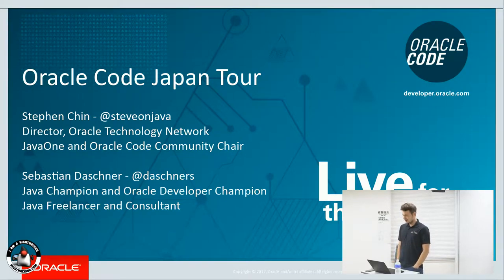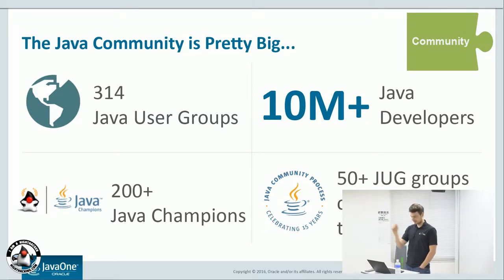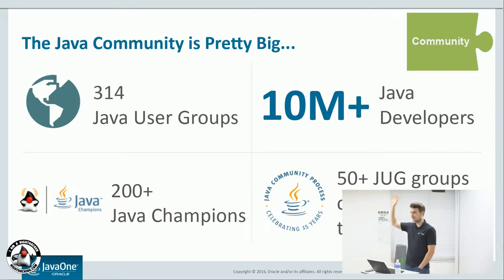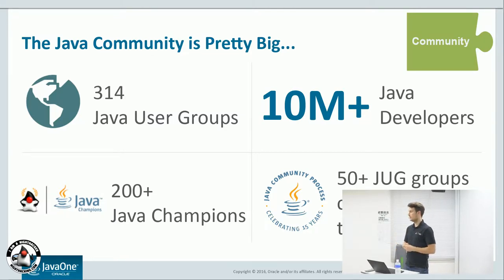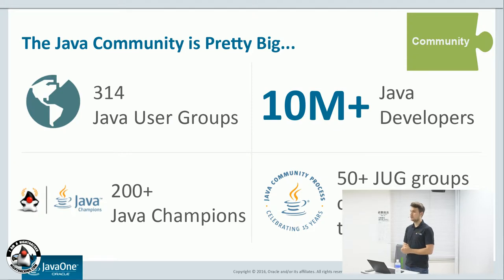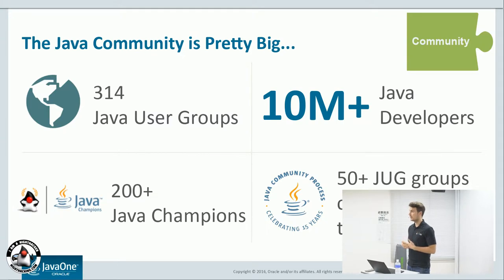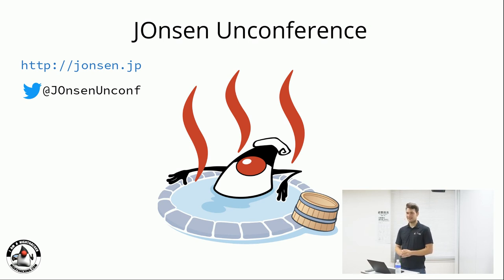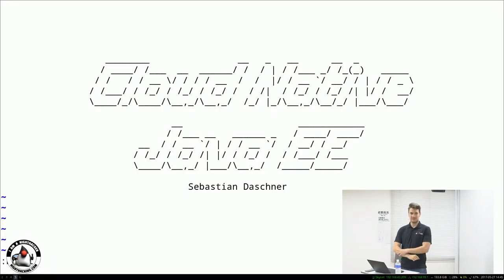Java Community/JOnsen Intro (Hiroshima)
Introduction to the Java Community and JOnsen Unconference by Sebastian Daschner.